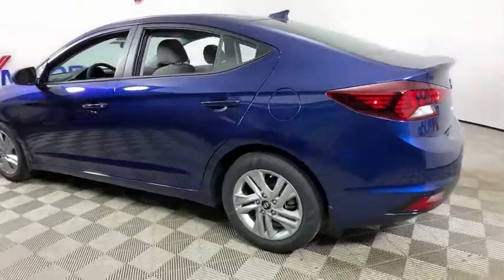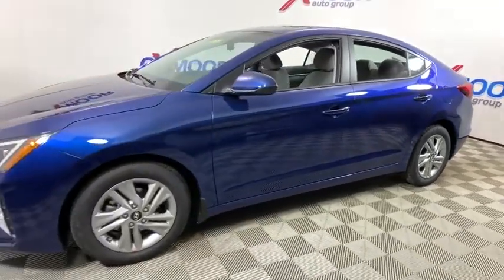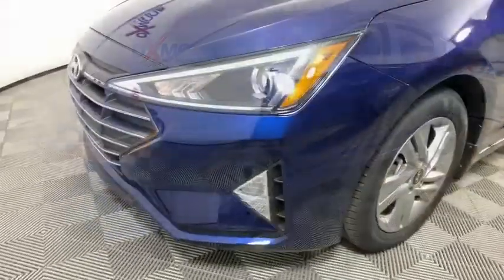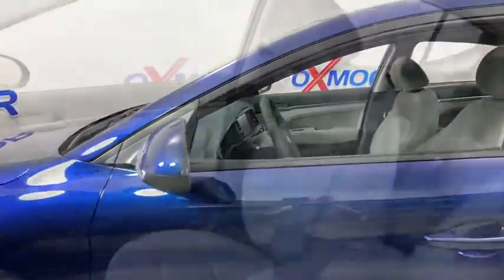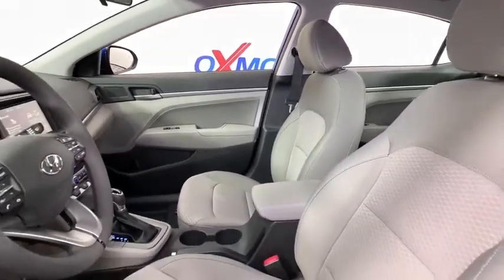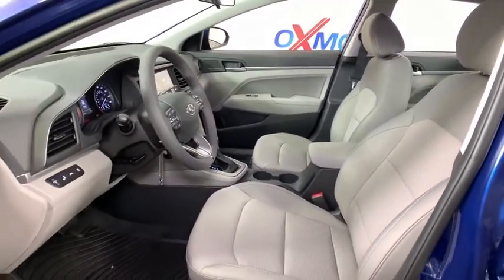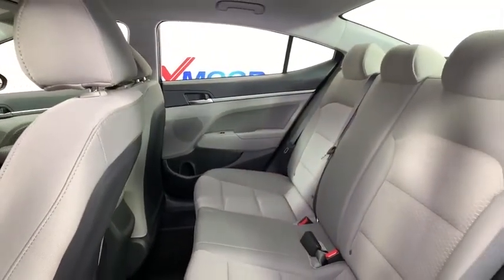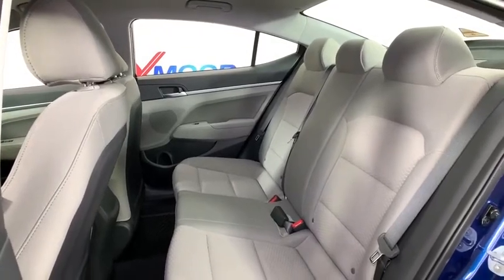2020 Hyundai Elantra at Oxmoor Hyundai | Louisville & Lexington, KY H12543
Lakeside New 2020 Hyundai Elantra available in Louisville, Kentucky at Oxmoor Hyundai. Servicing the Lexington, Elizabethtown, KY, New Albany, IN, Jeffersonville, IN area.

Oxmoor Hyundai
8107 Shelbyville Rd

2020 Hyundai Elantra SEL 30/40 City/Highway MPGbrbrAll Rebates included in pricing. Some buyers will not qualify for all rebates. Price includes: $1500 - Retail Bonus Cash. Exp. 01/06/2020 $500 - Regional Event Cash - CE. Exp. 12/02/2019